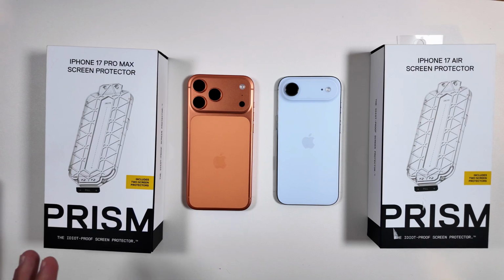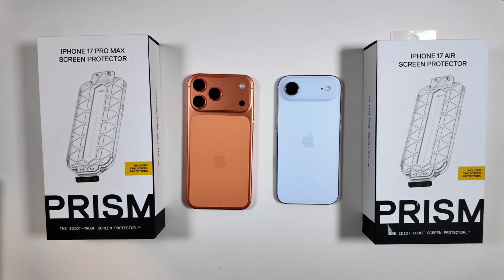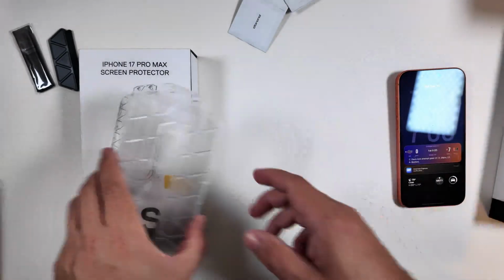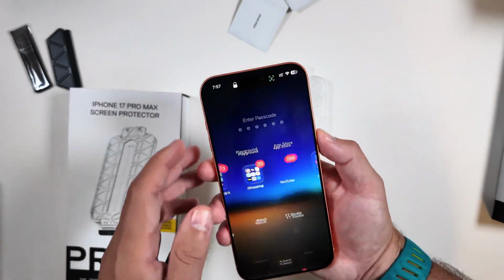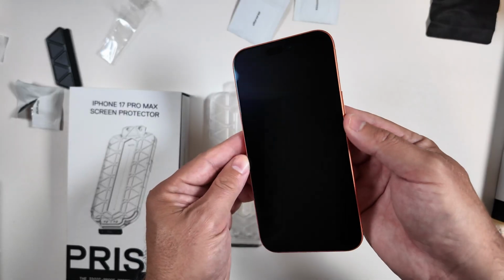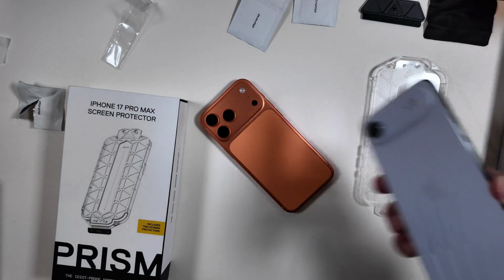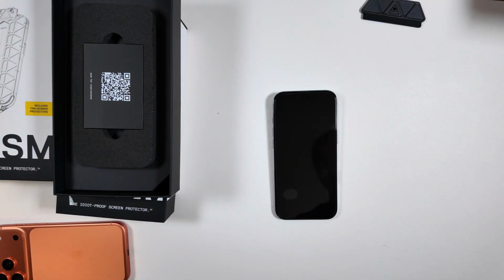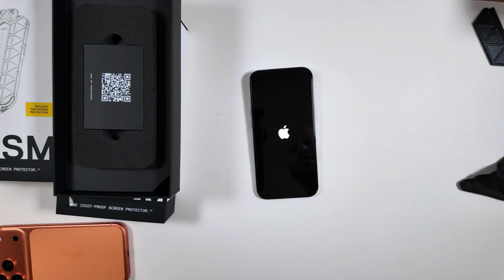dbrand iPhone 17 Series Screen Protectors!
While there may be a ton of cheaper options out there, dbrand has a better quality screen protector out thats worth a look.

Get some new fast charging accessories!

65W UGreen Bonus not in video